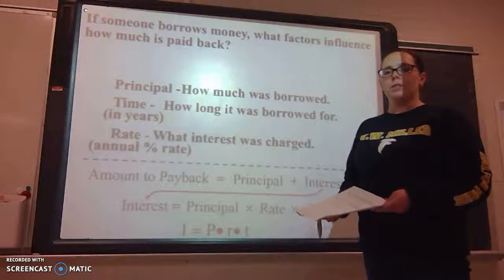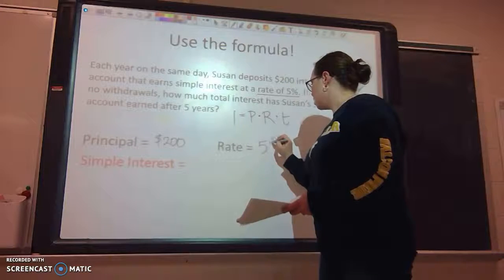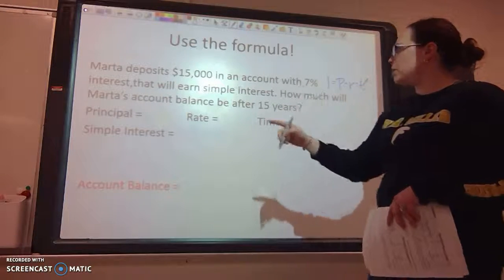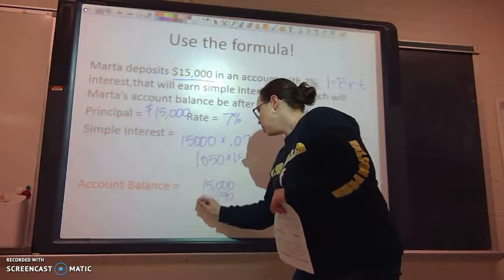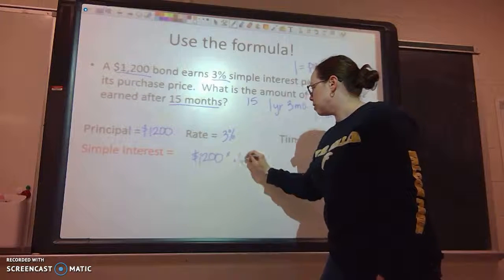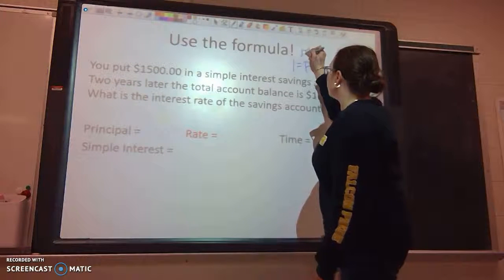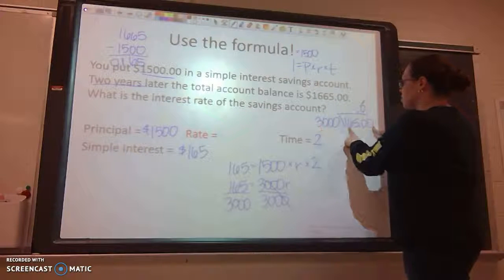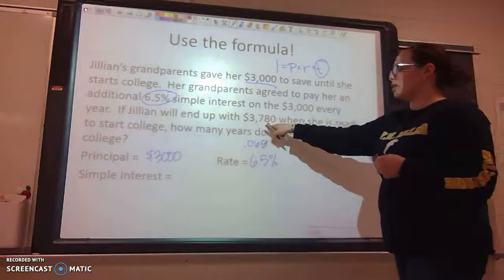Simple Interest with Mrs Vu